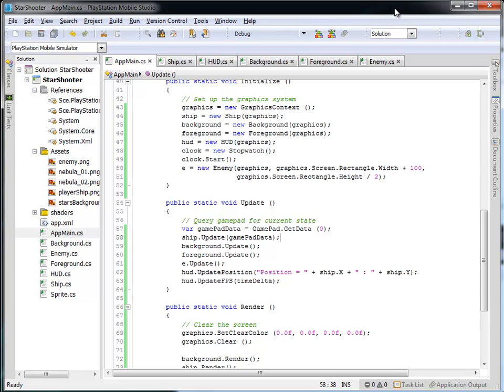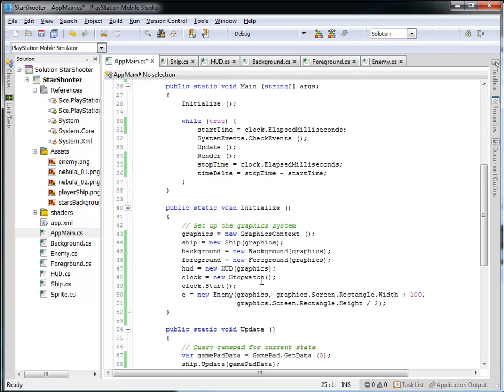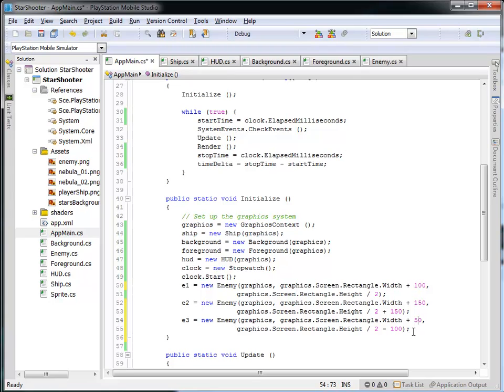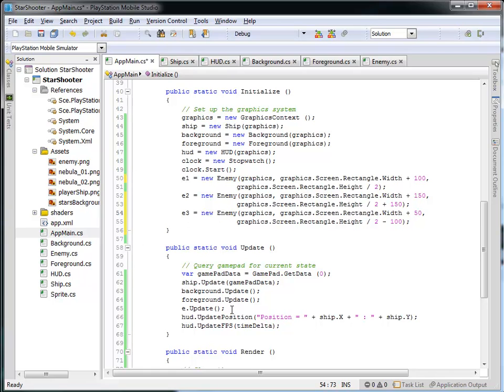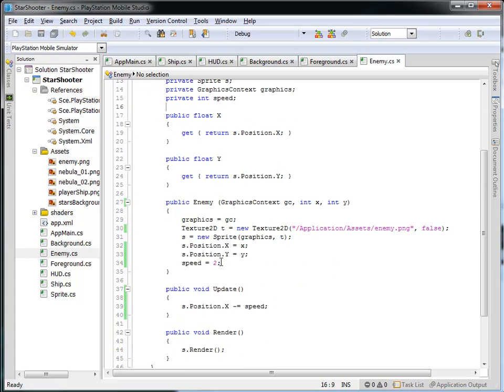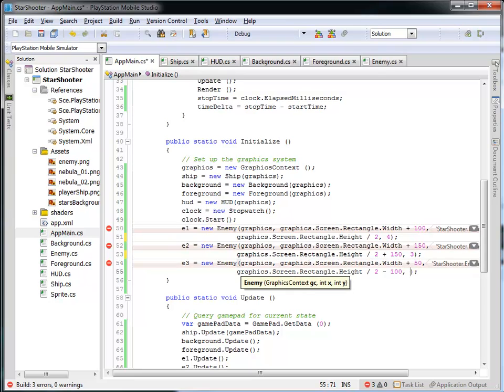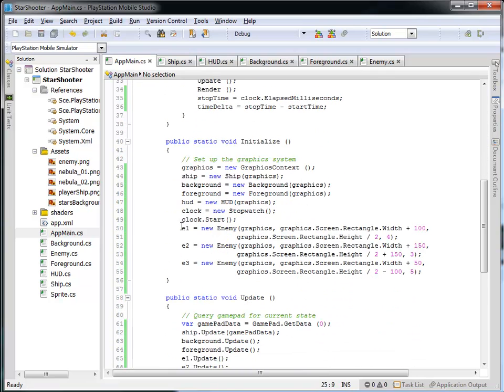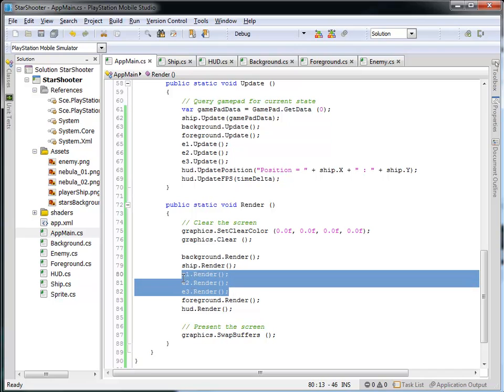PSM Tutorial 11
Add multiple enemies and have them move at different rates